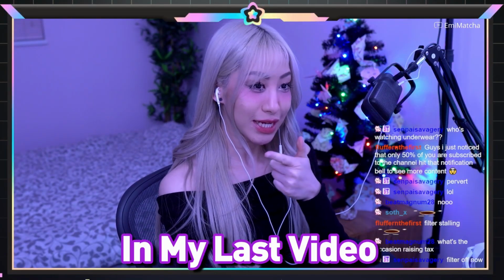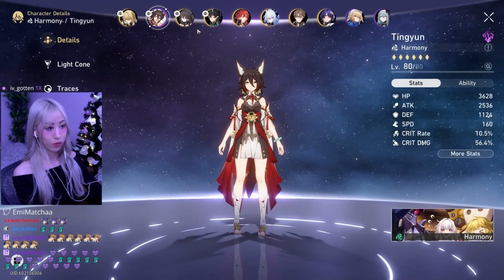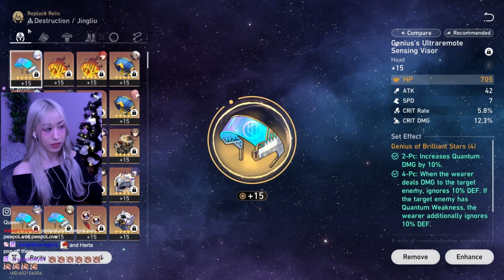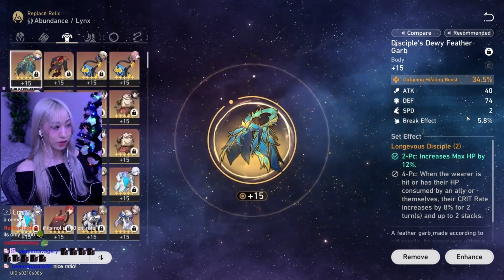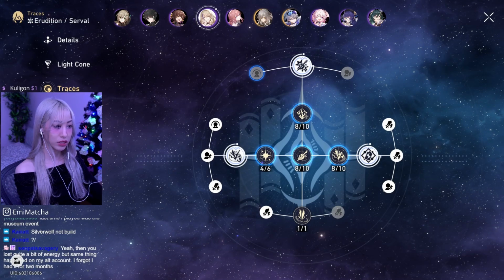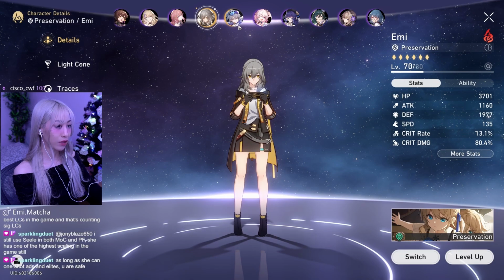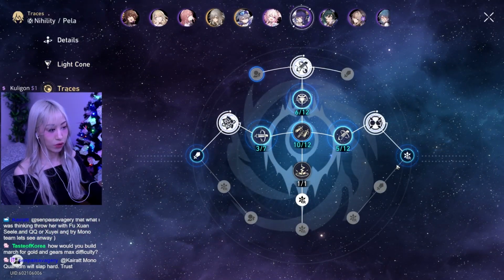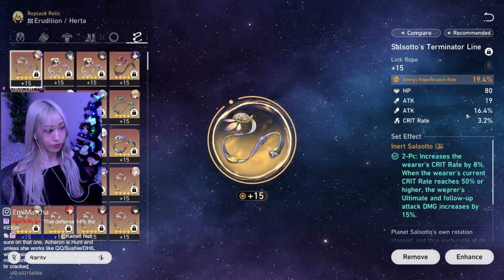Start of 2.0 F2P Character Builds | Honkai: Star Rail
A quick overview of my F2P account that is 290 days old here. At the time of this video, I've completed around 625 runs of Cavern of Corrosion. I am still building these characters today as there is always room for improvement. I’m sorry Welt!

TIMESTAMPS
0:00 Intro
0:47 Luocha
2:24 Tingyun
3:32 Ruan Mei
4:48 Dan Heng Imbibitor Lunae
5:39 Himeko
6:34 Jingliu
7:28 Welt
9:10 Dr. Ratio
10:18 Lynx
11:20 Hanya
12:21 Qingque
13:45 Dan Heng & Sushang
13:55 Serval
15:05 Asta
16:24 Fire MC
17:37 Silver Wolf
18:55 March 7th
20:57 Pela
22:12 Yukong
23:45 Herta
25:01 Unused Characters
25:07 Recap
25:58 Outro

Edited by: Georgy